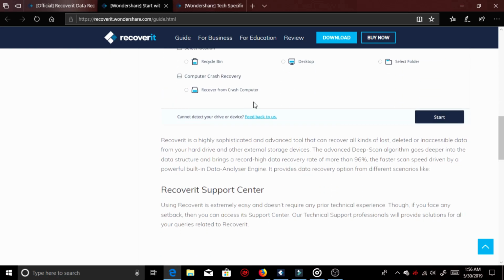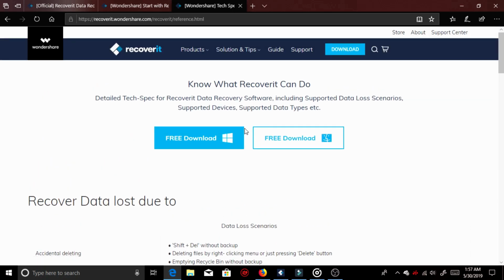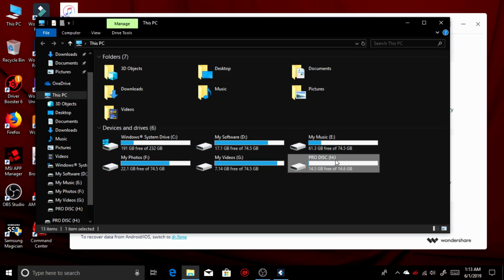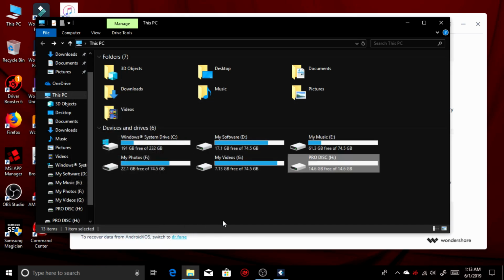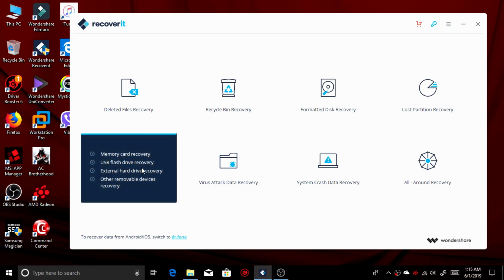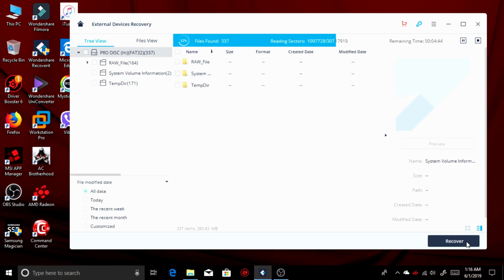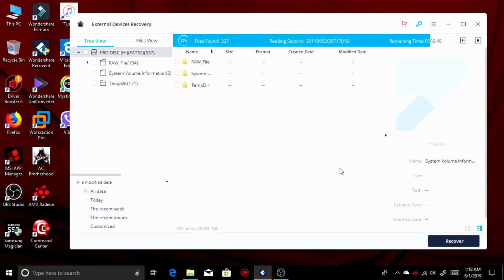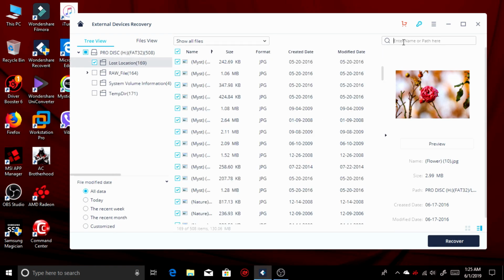Wondershare Recoverit Data Recovery Software Review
Wondershare Recoverit -
In this video review of Wondershare's Recoverit data recovery software, I will show you how to recover lost and deleted files from any device.

Recover Deleted Word Documents

Once a file is deleted from a computer, it never disappears completely. There are still traces of it left behind.

Recover Deleted Files from USB Drive

USB drive will loss file cause of accidentally delete or format, system failure and corruption, virus attack. Then, you will need a USB drive recovery software to help you recover files from USB drive.

Recover Deleted Files from Emptied Trash

When you emptied the trash bin (secure emptying is not included), what you deleted was actually not the files.To prevent overwriting we need to stop using the computer immediately.

Recover Data from Digital Hard Drive

Accidentally formatted the Western Digital hard drive and forgot to back up important files. Then you need a hard drive data recovery software to help you find and get back all the lost files and much more.

Wondershare's RecoverIt data recovery software supports more than 550 data formats, including almost all images, documents, multimedia files, emails, archives, and supports full data recovery for all devices with NTFS, FAT16, FAT32, HFS+, APFS, etc.

Available for PC, Mac, home and business users.

• Track Info:

Title: Lights
Artist: Sappheiros
Genre: Dance & Electronic
Mood: Inspirational